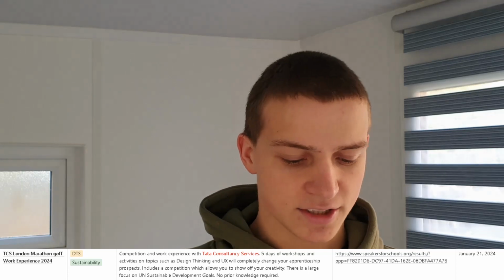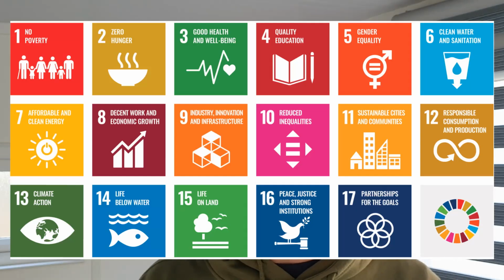WORK EXPERIENCE JANUARY 2024 GUIDE | JLR, TATA + BENTLEY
NOTE - The Apprenticeship Insider Program is now closed as the majority of applications for September 2024 are now complete. I am currently working on a project which will help people applying for apprenticeships in September 2025. To be the first to find out, register your interest